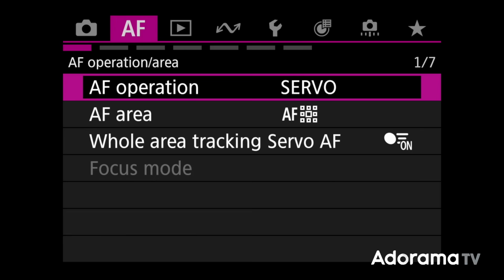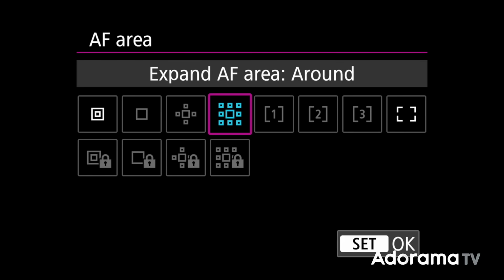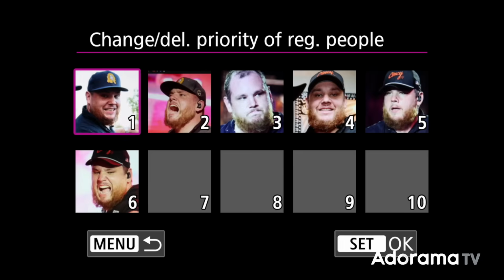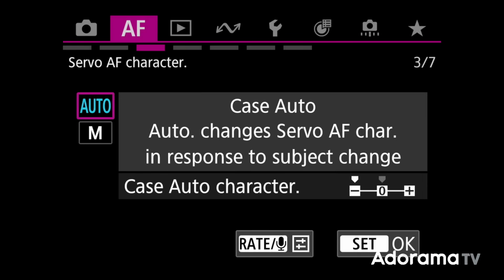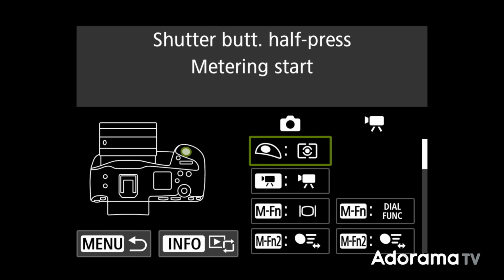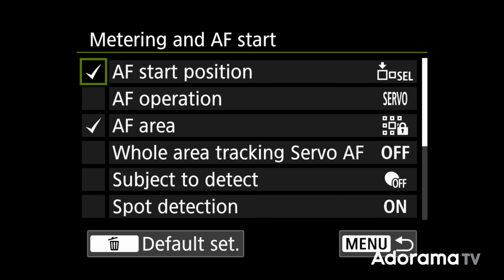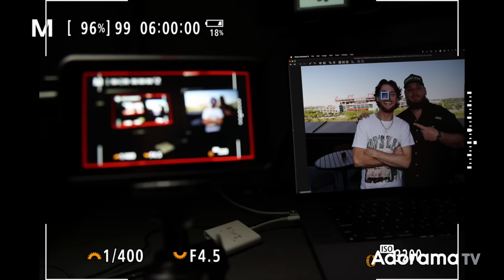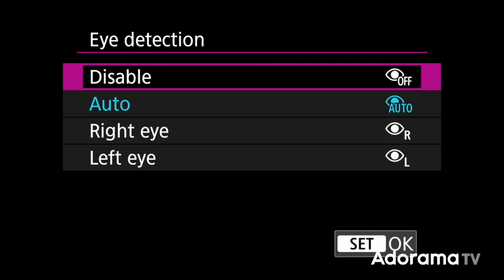Your Guide to the Canon Autofocus Settings | Ask David Bergman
Today's question from Jose M. is, "In a previous video of yours, I was amazed by the way you set up the Canon EOS R5 AF-ON and star buttons for face tracking and normal focus. I use this setting all the time. Now with the new R5 Mark II, what tips can you give us for setting up subject tracking modes, eye control, moving AF point, and so on, especially for sports and music? Thank you very much!"

to submit your own photo question and view the episode archive.

Canon Explorer of Light David Bergman is a NYC-based tour photographer and educator with more than 30 years of experience. Currently the official tour photographer for Luke Combs, he has also traveled the world with artists including Bon Jovi, Barenaked Ladies, and Sarah McLachlan. As a sports photographer, he covered numerous Olympics, Super Bowls, and World Series games and has 13 Sports Illustrated covers to his credit. A passionate public speaker and photo educator, Bergman produces the bi-weekly show "Ask David Bergman" on the Adorama YouTube channel and hosts his unique "Shoot From the Pit" live concert photography workshops.

Video Chapters
00:00 Intro
02:06 My Gear
02:53 My Settings
03:13 AF Area
05:23 Whole Area Tracking Servo AF
06:55 Register People Priority
08:53 Action Priority
09:51 Limit AF Areas
10:25 Register/Recall AF-Related Settings
10:38 Eye Control
11:34 Customize Buttons for Shooting
16:50 R5 Mark II Remote Camera AF Settings
18:34 Customize for Yourself
19:08 Outro